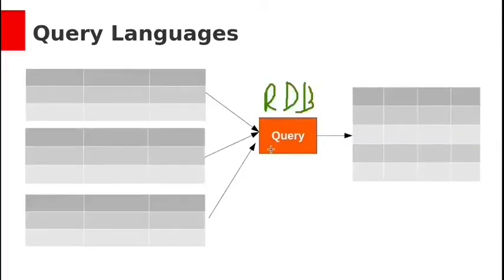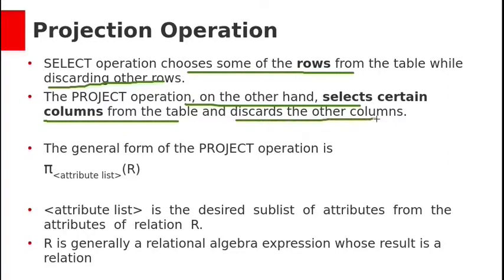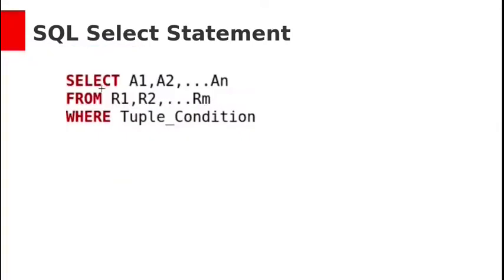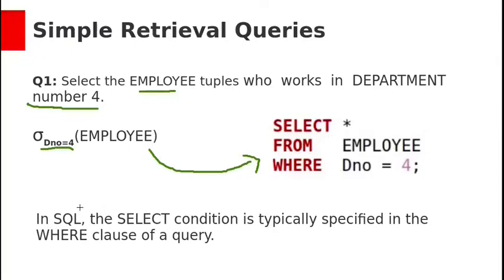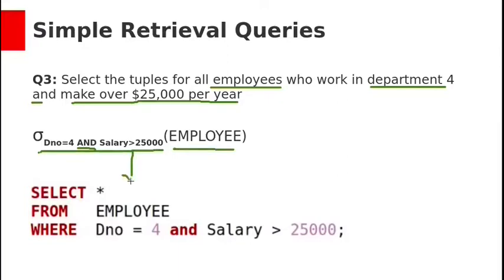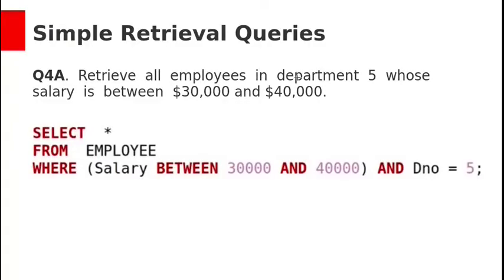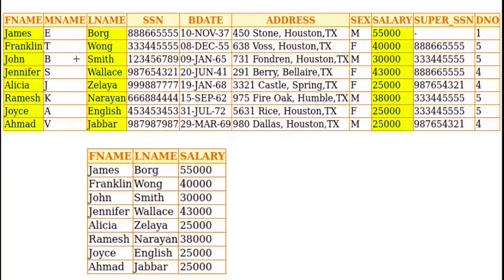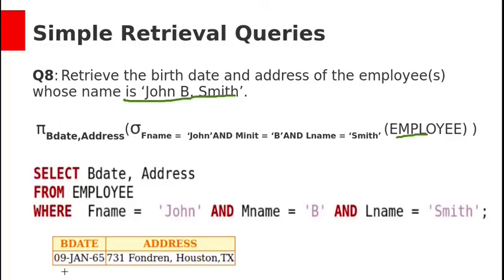SQL Made Easy: Selection & Projection (Relational Algebra Explained Visually)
This video explains Basic SQL Select statement and Relational Operations Selection and Projection

Video Chapters:
0:00 - 2:00: Introduction to Database Management Systems and Relational Algebra
2:00 - 4:00: Overview of Fundamental Relational Operations
4:00 - 7:00: Understanding the Select Operation
7:00 - 10:00: Implementing Selection in SQL: Examples and Syntax
10:00 - 13:00: Understanding the Project Operation and Its Purpose
13:00 - 16:00: Implementing Projection in SQL: Practical Examples
16:00 - 17:29: Combining Select and Project Operations and Conclusion